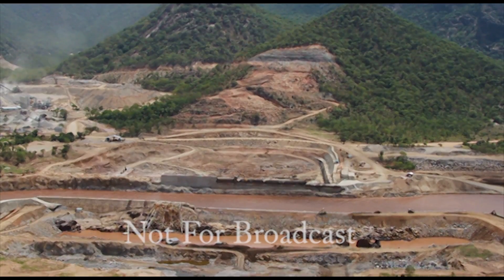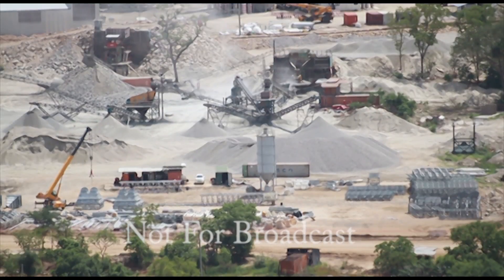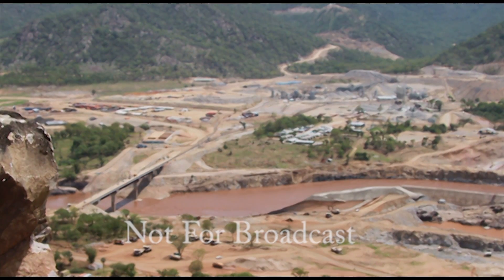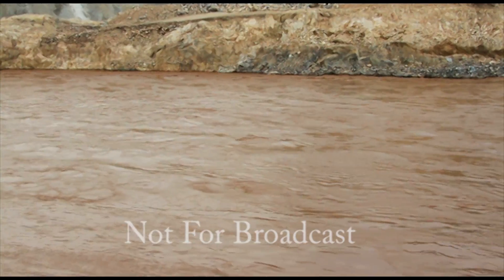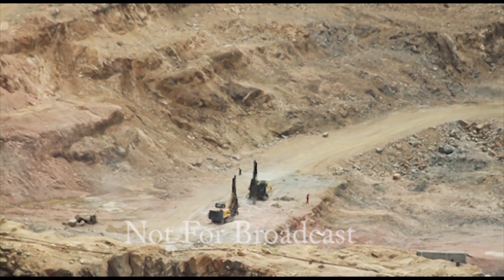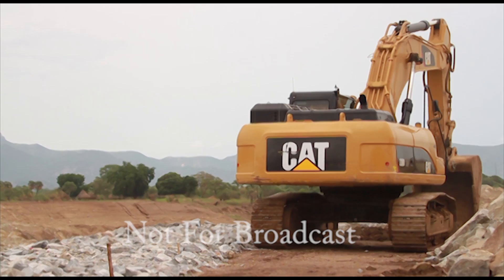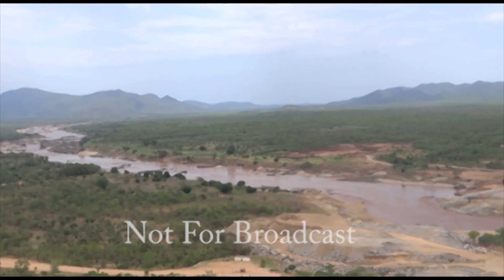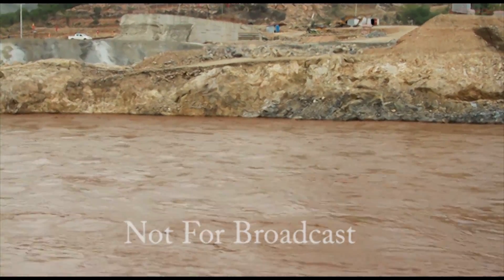Blue Nile Dam - Ethiopia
INTRODUCTION
[[Ethiopia and Egypt have been in a diplomatic dispute for weeks over the construction of what will be Africa's largest hydro-electric dam - impacting the waters of the Nile River. But with Egypt facing political turmoil at home, attention has also been diverted from this controversial project.

((VIDEO:  Overview shots of the construction site))
((NARRATOR))
The massive construction of the Great Ethiopian Renaissance Dam continues despite sometimes angry protests from Egypt.

((VIDEO:  Shots of the diversion))
((NARRATOR))
At issue? Diverting this part of the Blue Nile since May.

((VIDEO:  Shots of the construction site))
((NARRATOR))
The recently ousted Egyptian government feared the diversion would impact the Nile River flow - on which it is heavily dependent.

((VIDEO:  Overview shots of reservoir, shots of the Nile flow))
((NARRATOR))
All of this will be a reservoir with 74 billion cubic meters of Nile waters.  Ethiopia says it will gradually fill the reservoir in the coming years, leaving Egypt questioning how the reservoir can be filled without affecting the water flow, especially during periods of drought.

((VIDEO:  shots of dam project manager, and water flow))
((NARRATOR))
Simegnew Bekele, one of the dam's project managers, says better water management by both Egypt and Ethiopia will be the key.

((SIMEGNEW BEKELE, PROJECT MANAGER GRAND ETHIOPIAN RENAISSANCE DAM, (male, in English) ))
"The water will flow through these culverts permanently. That culverts will be part of the dam, which will be embedded, which will have gates and during any low flow the water will pass through the culverts because it will be installed at the normal riverbed level. We cannot change the normal riverbed level."

((VIDEO: shots of construction site)
((NARRATOR))
 Ethiopia is proceeding with construction even as environmental experts and diplomats continue to work out Nile River resource management among affected countries.

((VIDEO:  Construction side shots, machinery on the site, shots of building powerhouse, and nile flow))
((NARRATOR))
The Great Ethiopian Renaissance Dam will make Ethiopia Africa's biggest power exporter in the next four years - producing 6000 megawatts of hydroelectric power. The dam will be 1708 meters long, 145 meters high and will be equipped with two powerhouses.  Potential buyers of the electricity include Somalia, Uganda and even possibly Egypt.

((VIDEO:  Overview shot of construction side))
((NARRATOR))
The dam will be competed in 2017 at a cost of close to $5 billion.

Shot and edited by GRNlive Ethiopia Correspondent Marthe van der Wolf

Broadcasting or using all or part of this video on any medium is a crime.